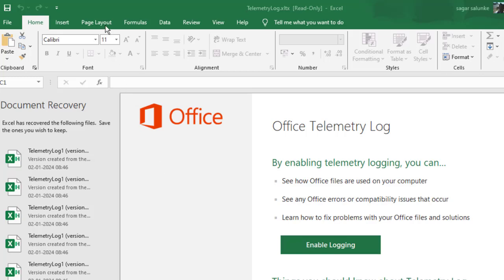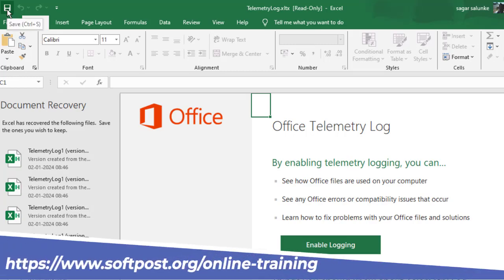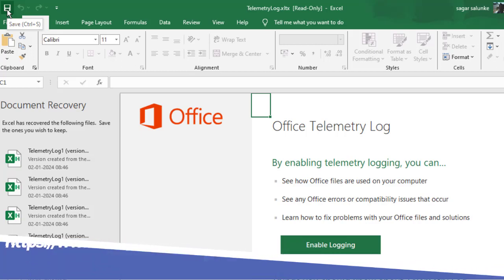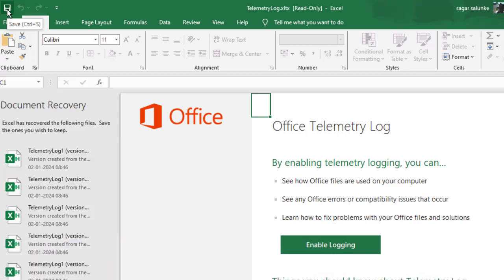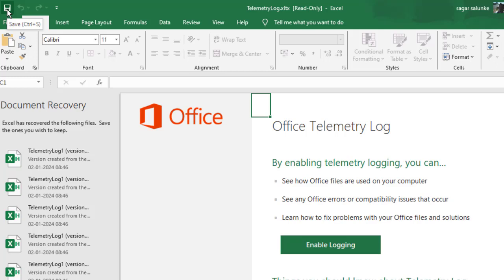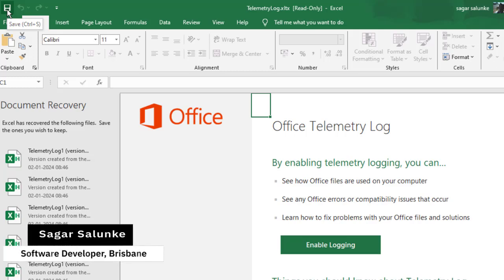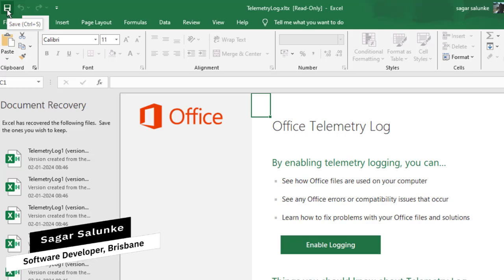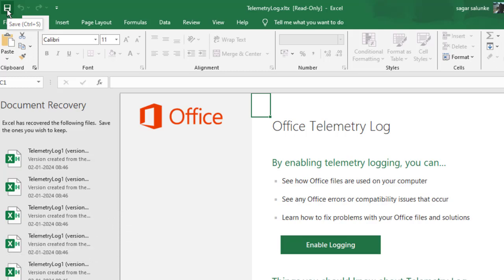can not see auto save button in Microsoft excel auto save button not visible